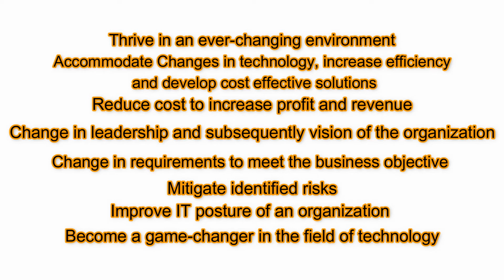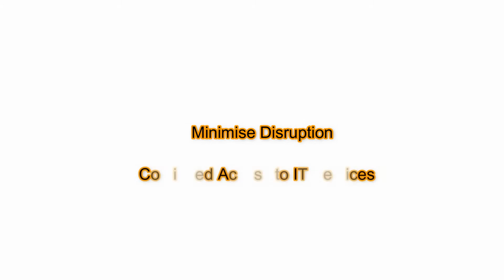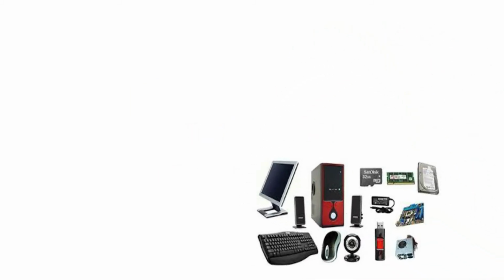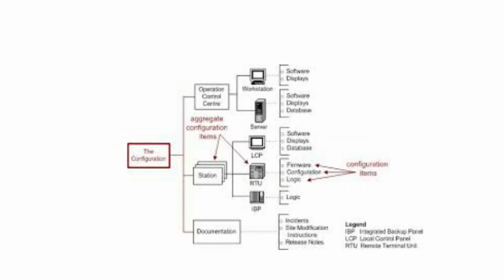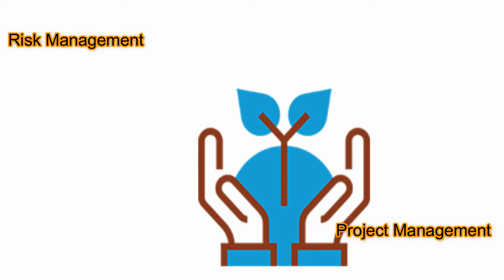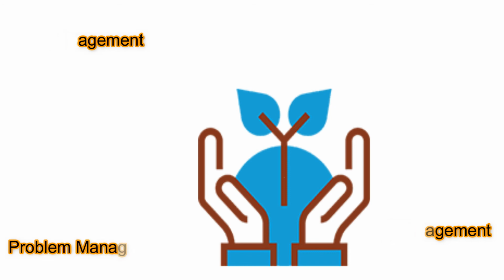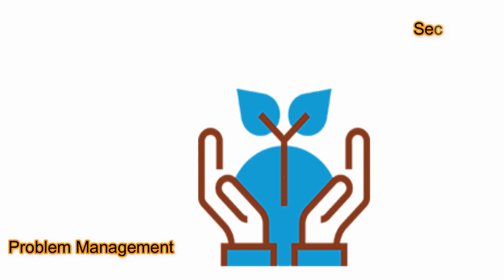Why Manage Change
This is an introductory course on change and change management in relation to IT operations and project management. It is a highly rated course (4.4 star rating) at the time of publishing this video.